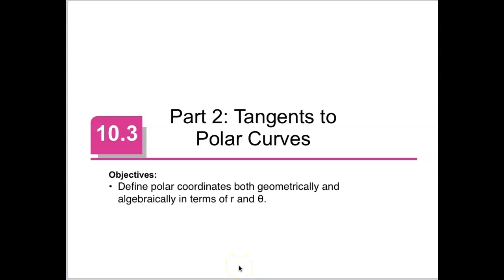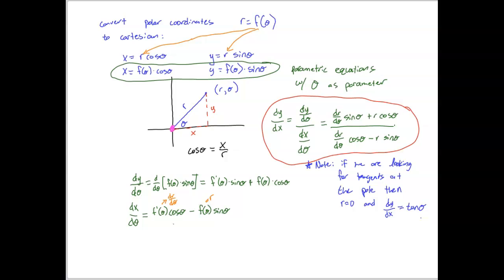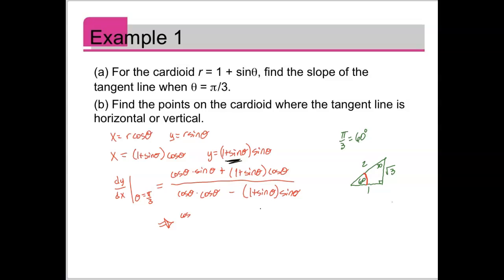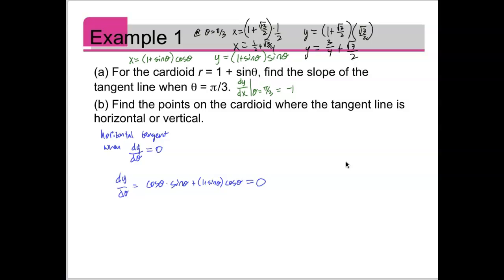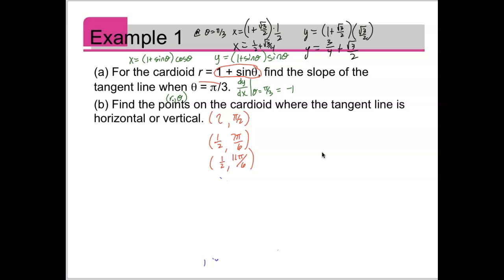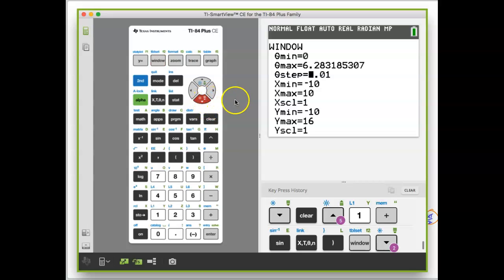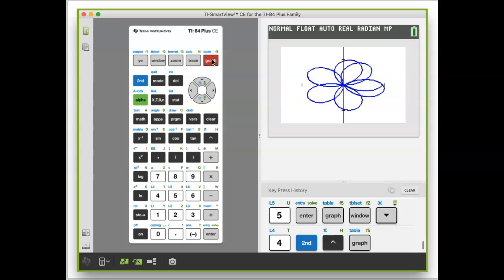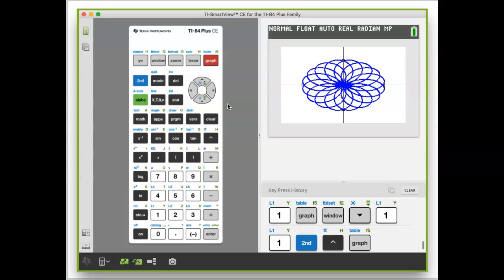10.3 (Part 2) Tangents to Polar Curves lecture